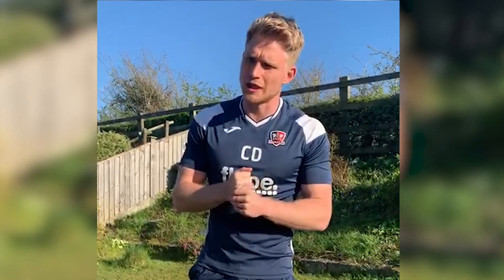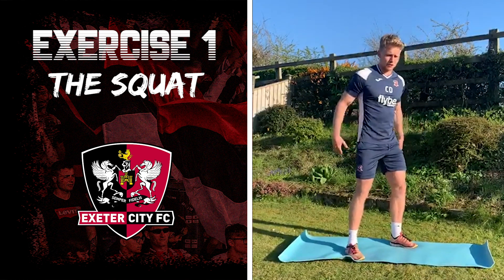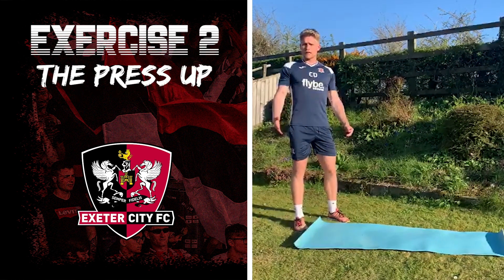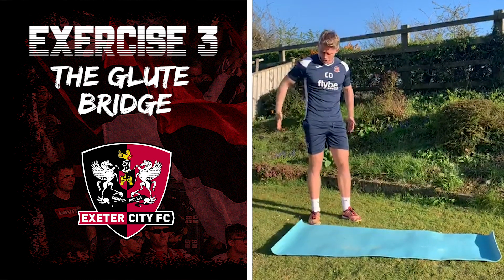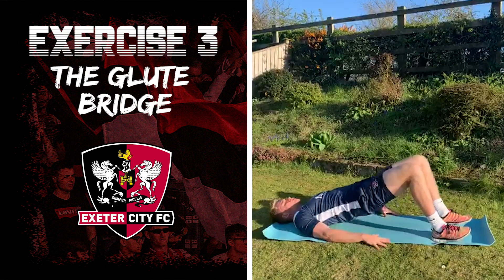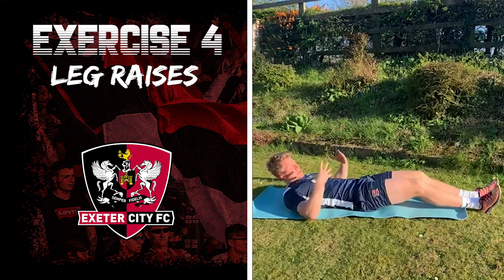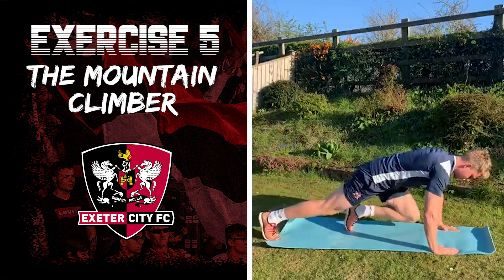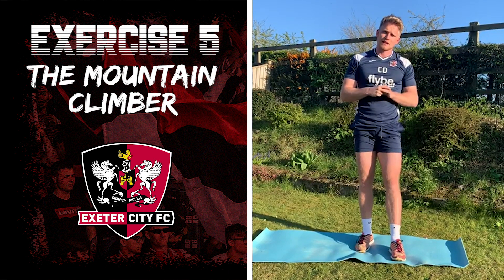💪 Keep Fit at Home with Connor Derbidge: 1️⃣ | Exeter City Football Club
With the country currently in lockdown as we fight the Covid-19 outbreak, it is important that we look after both our physical and mental health and well-being.

Exeter City's Strength and Conditioning Coach, Connor Derbidge has put together a quick home workout of five exercises that will take roughly 20 minutes to complete that anyone can try in their homes or gardens!

The workout aims to work the whole body and made up of the following exercises:

The Squat
The Press Up
The Glute Bridge
Leg Raises
Mountain Climber

Connor recommends that you start with 20 seconds work and 40 seconds rest for a light workout.

If you find that too easy, try a medium workout of 30 seconds work and 30 seconds rest. If you want to go hard, then 40 seconds work and 20 seconds rest.

Then repeat each exercise five times!